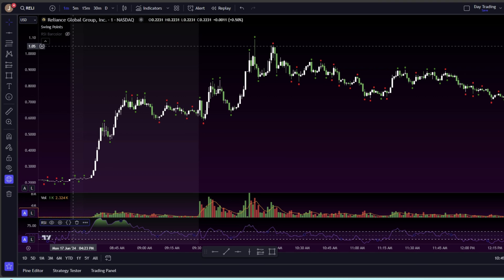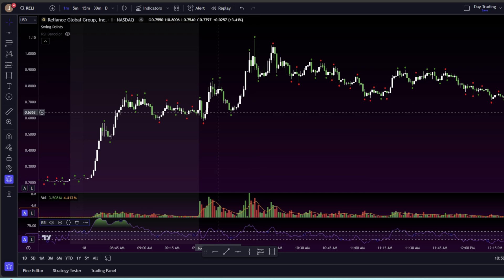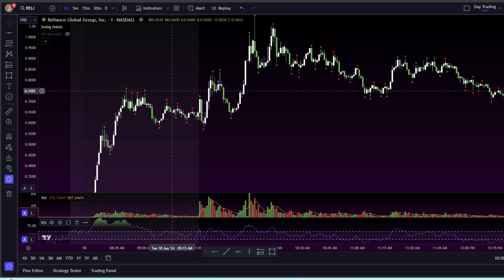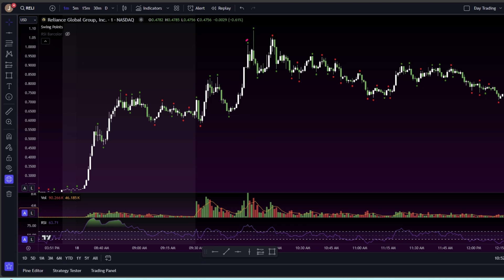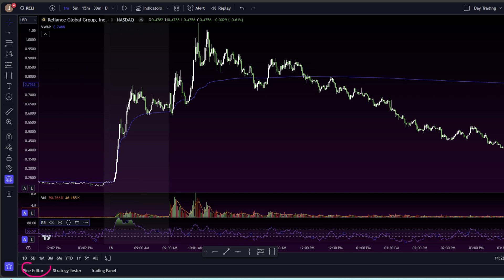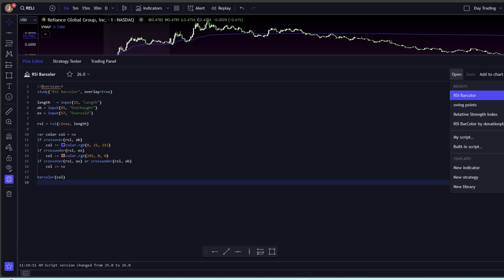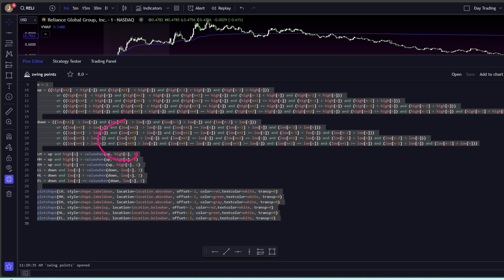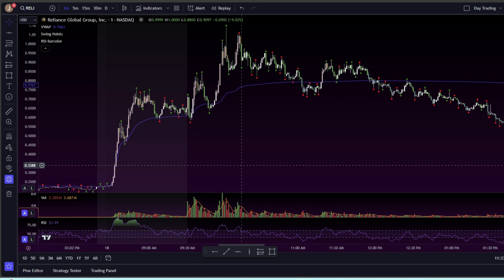THIS Tool Finds Swing Points on TradingView Faster Than Ever! // FREE TRADING COURSE // EP 15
Unlock the power of swing points with this essential tool for traders! In this video, I’ll walk you through how to use a custom script in TradingView to easily identify swing highs and lows. This visual tool paints dots on your charts to highlight critical points, helping you make informed trading decisions based on clear confirmation signals. Whether you’re looking to buy breakouts or set precise stop losses, this tool simplifies the process and enhances your strategy. Learn how to inject custom code into TradingView’s Pine Editor and customize indicators to fit your trading needs

🚀 Enroll in 1215 University for high odd trading strategies, daily watch lists, custom indicators, chatroom alerts and private mentorship.